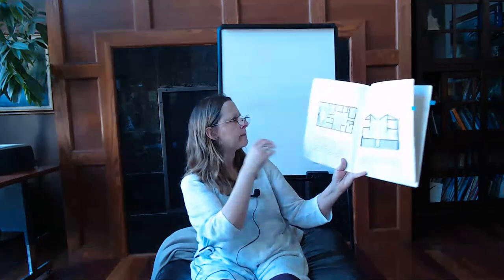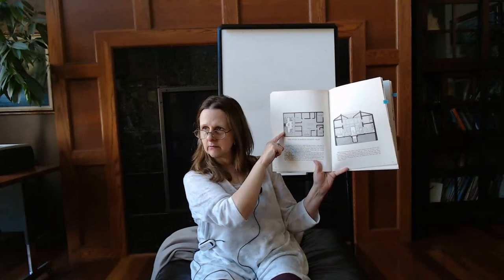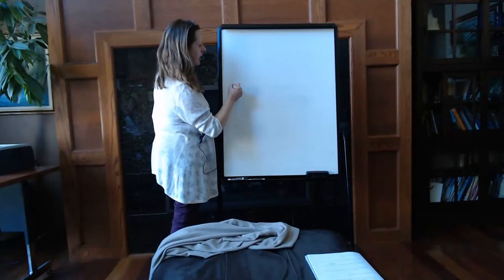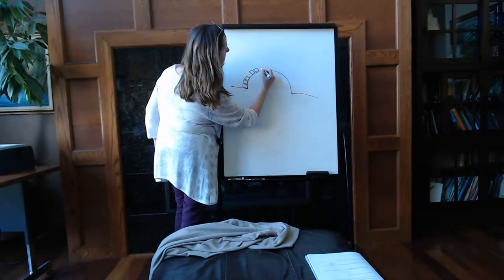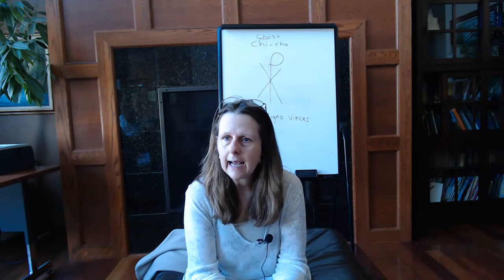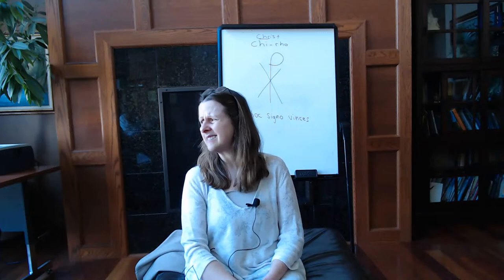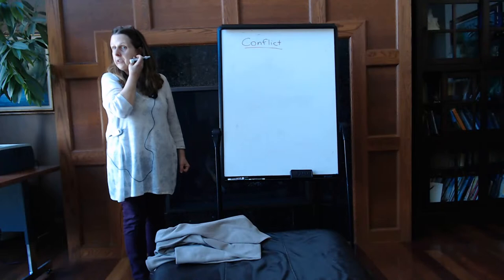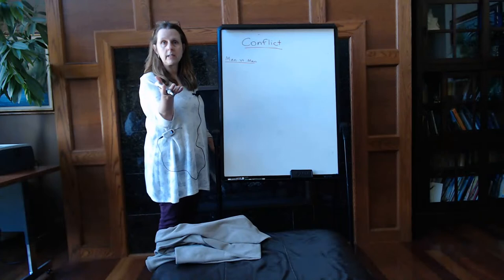Junior High 05-02-23